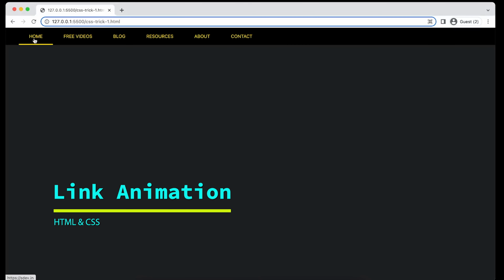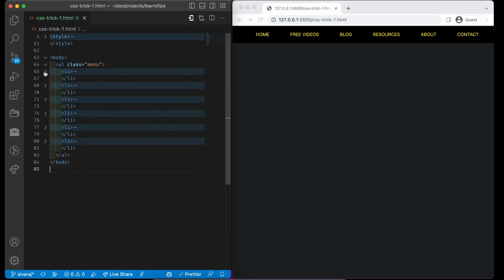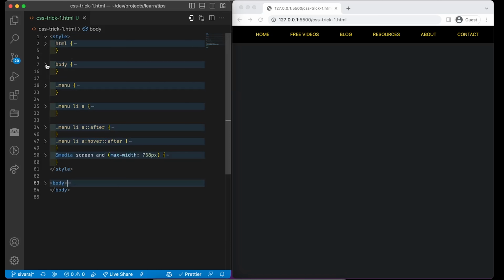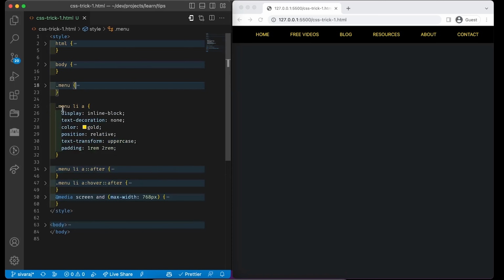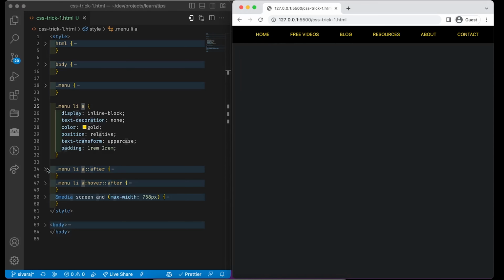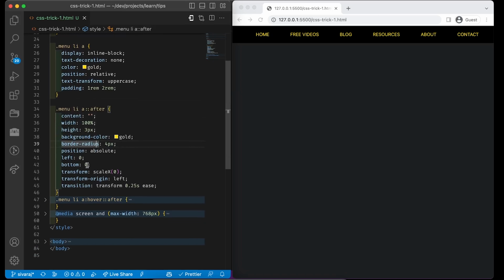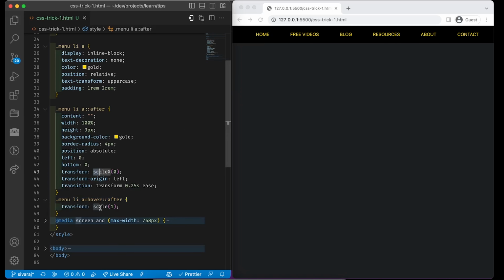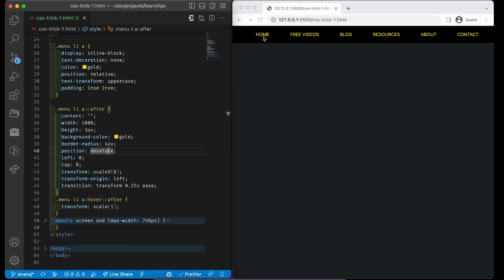Link Animation Made Easy: A Guide to Creating Eye-Catching Effects with HTML and CSS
Want to spice up your website's links and make them more interactive? Look no further! In this video, we'll teach you how to create engaging link animations using HTML and CSS. You'll learn how to use transitions, transforms, and other CSS properties to add hover effects, underline animations, and more to your links. With our step-by-step guide, you'll be able to create professional-looking link animations in no time. Don't settle for boring links – make them pop with our guide to link animation!